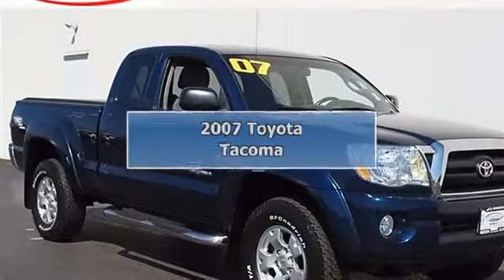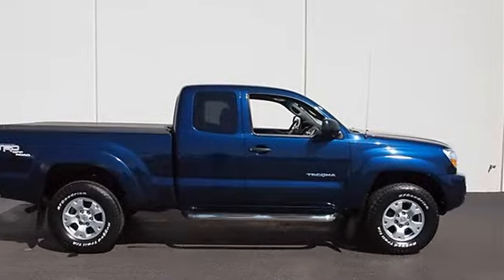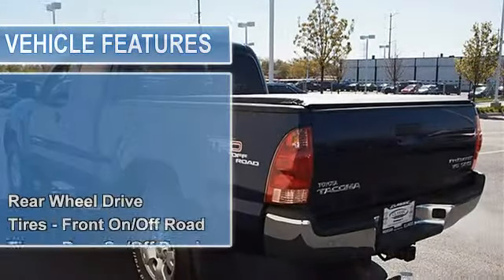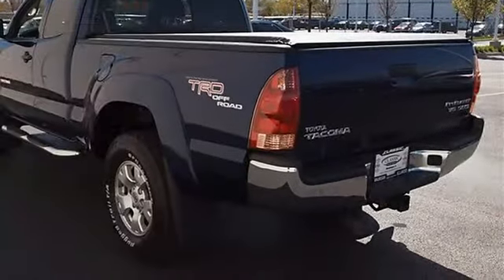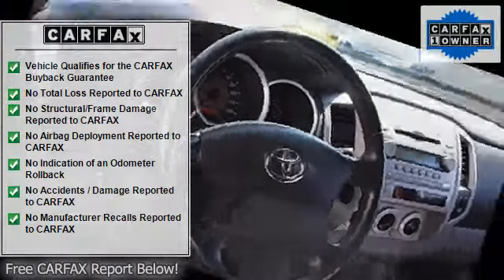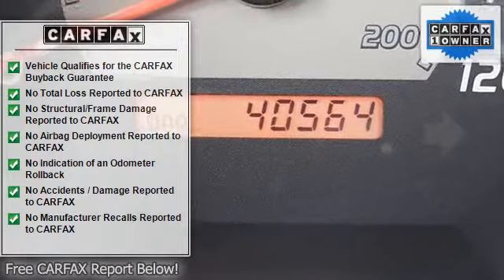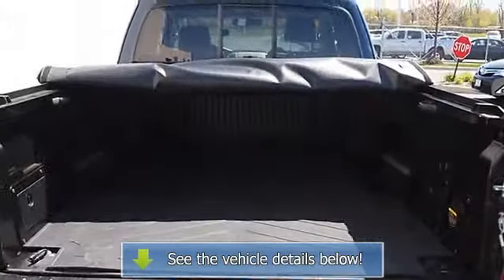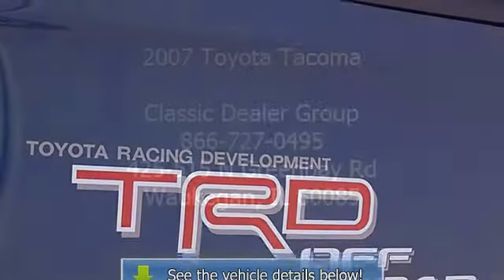2007 Toyota Tacoma - Classic Dealer Group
For Sale: 2007 Toyota Tacoma
VIN: 5TETU62N57Z468779
Engine: V6 4.0L
Drivetrain: RWD
Transmission: Automatic
Mileage: 40,564
Color: Indigo Ink Pearl (exterior) Gray (interior)

Features:
2007 Toyota Tacoma Extended Cab Pickup.